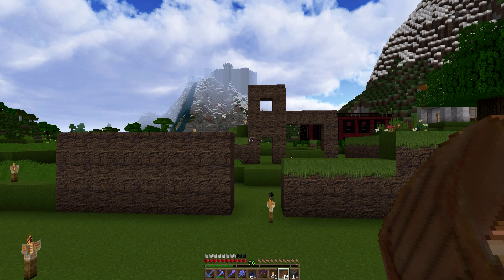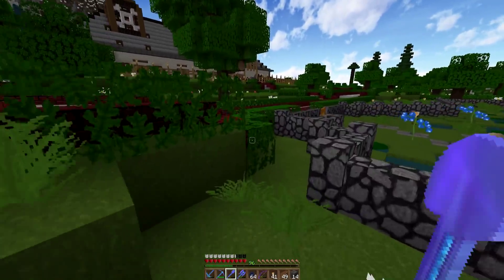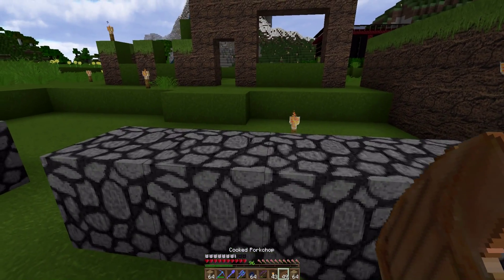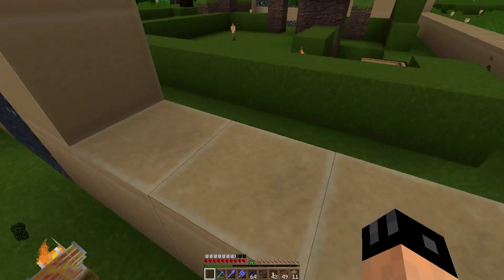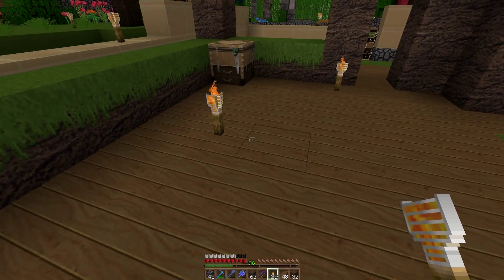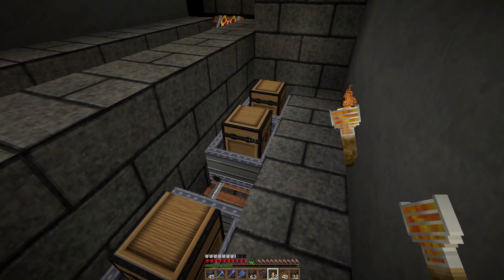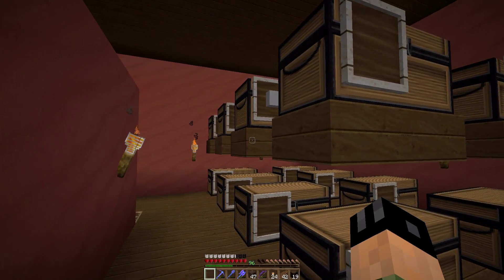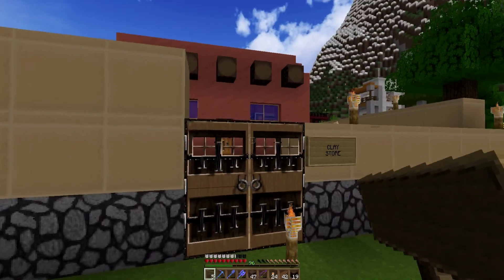STBN Vanilla SMP - S1E32 - Santa Fe-Style Clay Shop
With our new clay transportation system in place, we build a shop at spawn inspired by Santa Fe style rancheros.  I think it came out nice, what do you think?

Welcome to the STBN server! We are a group of YouTubers and Streamers who hope to entertain both ourselves and YOU, the viewer!  We came together through the SMBLive community, and hope to foster a fun community of our own!

MUSIC (in order):
"Moon Lounge Omicron Prime"
"Lagoa v2"
"Latin Industries"
"Peppy Pepe"
"Porch Blues"
"Niles Blues"

The base world settings used for this map was a pseudo-random seed, with the following world settings

This is a private server and is whitelisted.  Any requests for the IP will be ignored.  To be *eligible* to join us, you must be referred, and produce regular content.